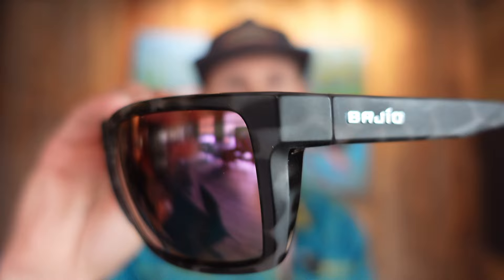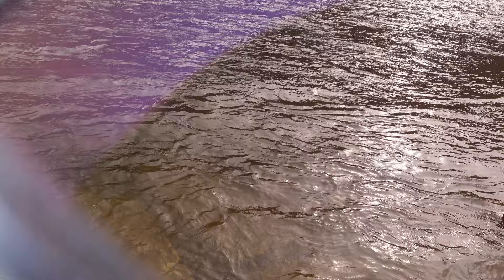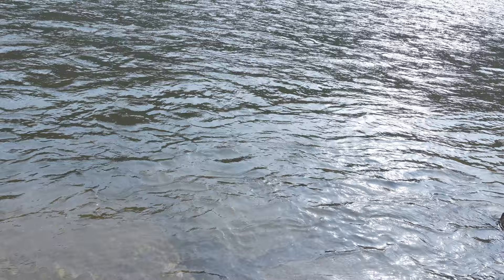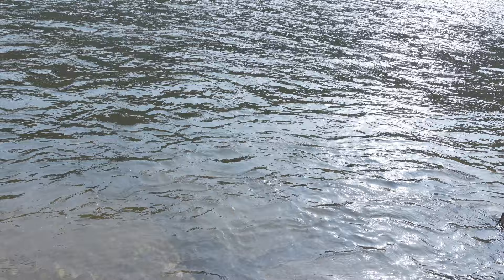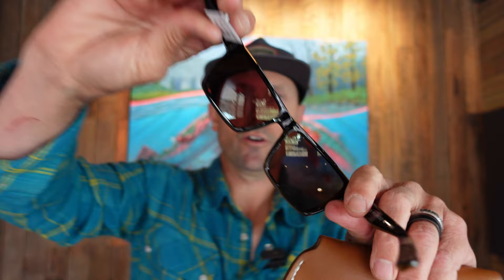Bajio Stiltsville Sunglass Review // Violet and Green Mirror Lenses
I've had these for a few months, and got them long before we sold Bajio glasses. I was so impressed by their low light performance on Bonefish that I put a few other guys onto them... and we all liked them so much we decided it's time to sell 'em. It just seems like saltwater fish are the ultimate test, but even low light conditions for trout I can see the bottom of the river or subsurface structure much better.

If I had to have a "2 Lens Combo" it would be a green mirror and a violet mirror lens. Green for bright conditions, violet for low light.